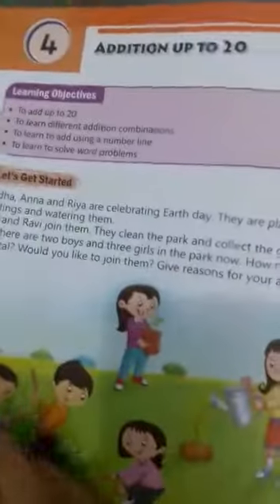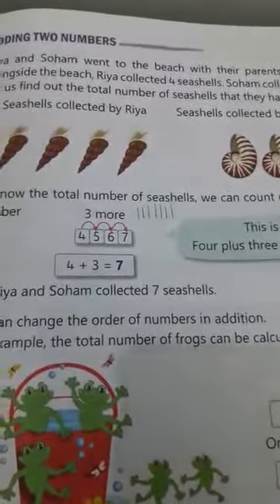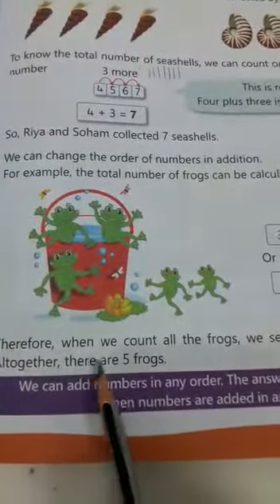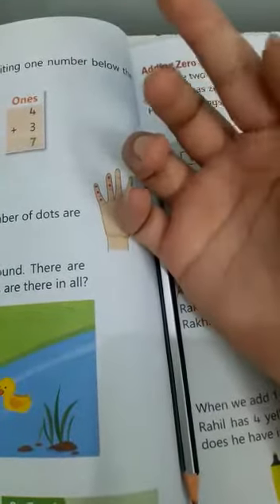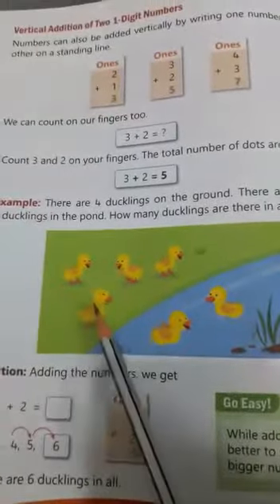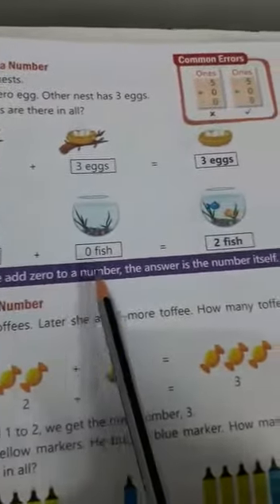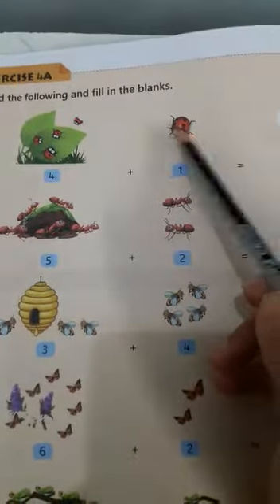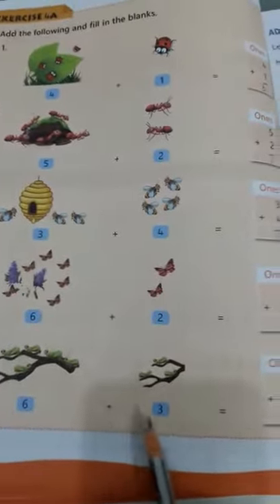Std-1 Mathematics Ch-4 Addition Up To 20 (part-1) By- Charlotte Scott